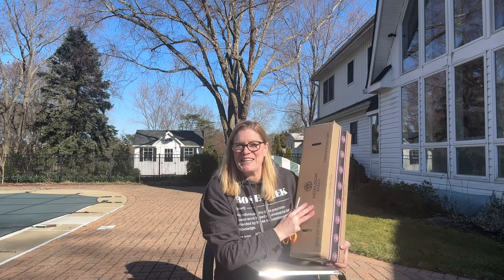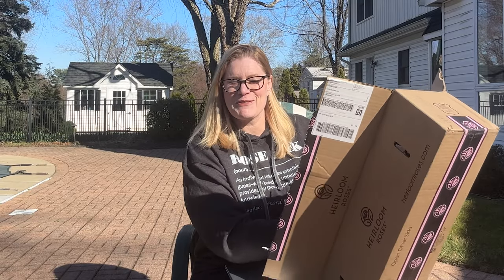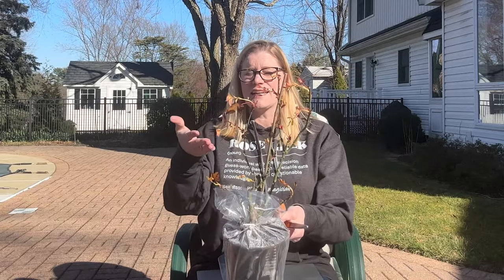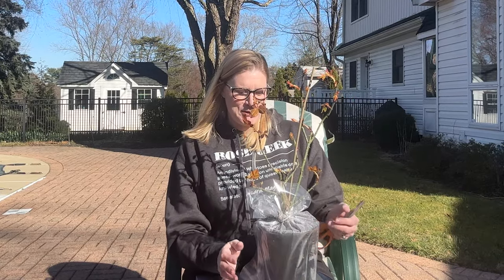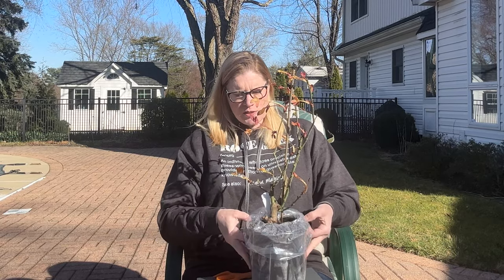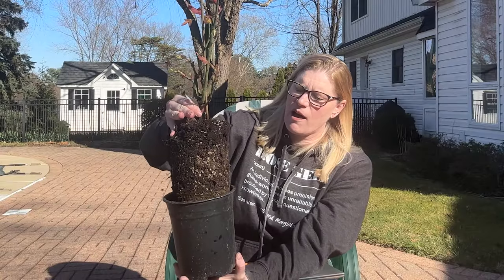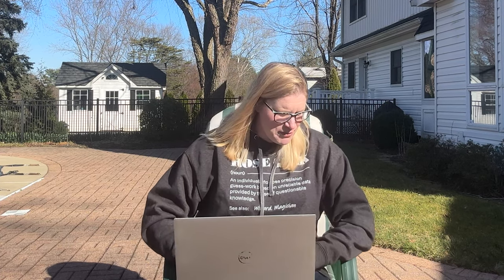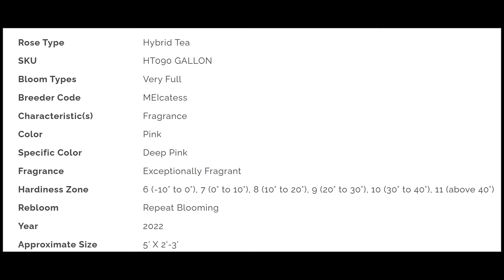🌹Heirloom Roses Unboxing (Giveaway closed)/ Ludwig and Meilland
I am excited to share an unboxing from Heirloom Roses!

🌹 SOCIAL MEDIA 🌹
🌎 Rose Geeks Facebook Group to Share Your Roses